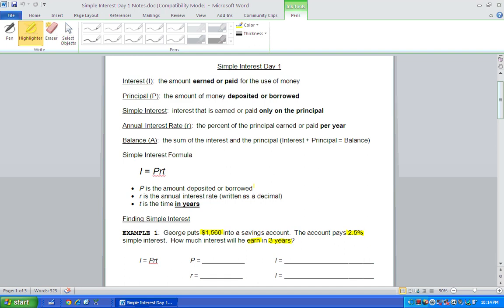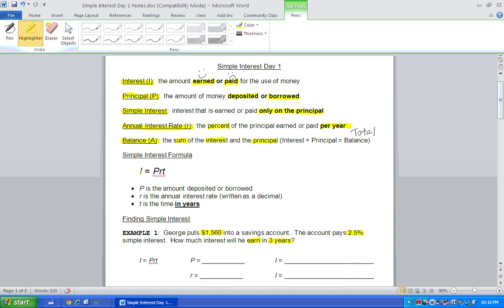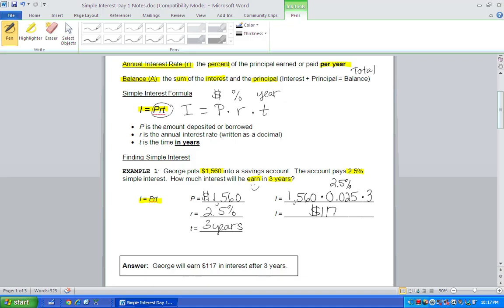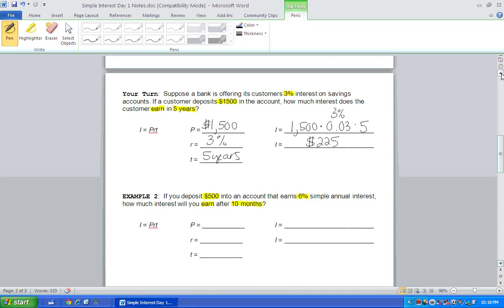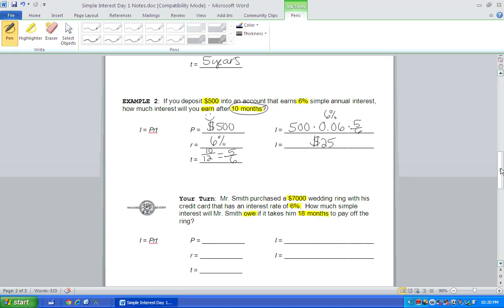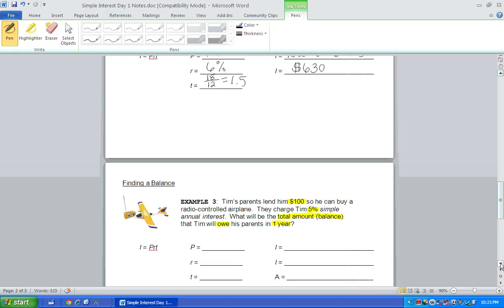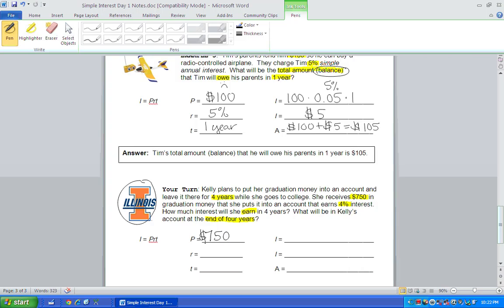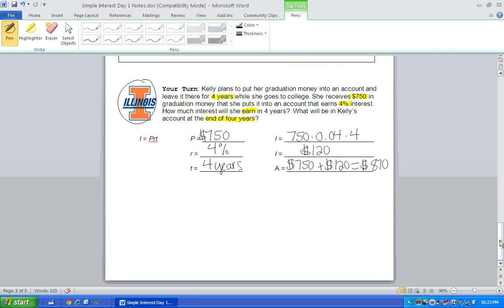Simple Interest Day 1 Video